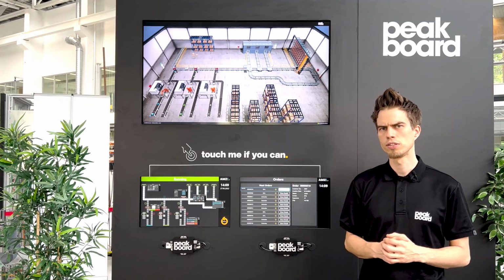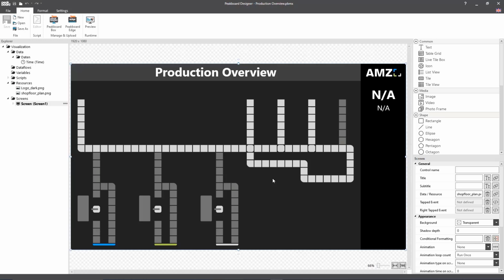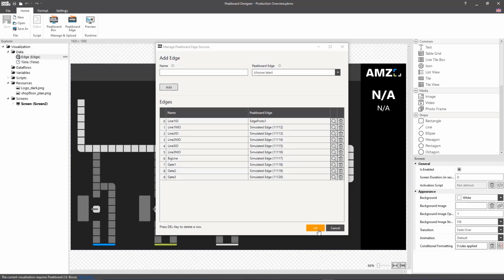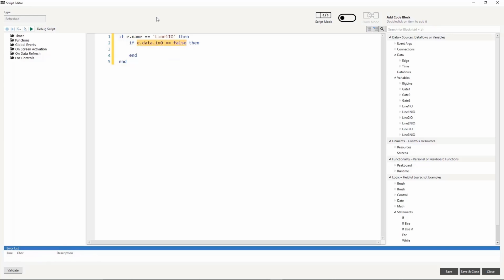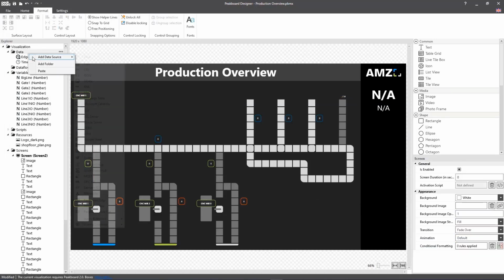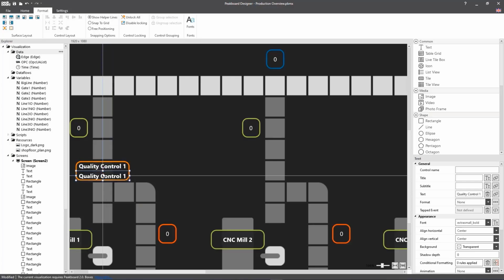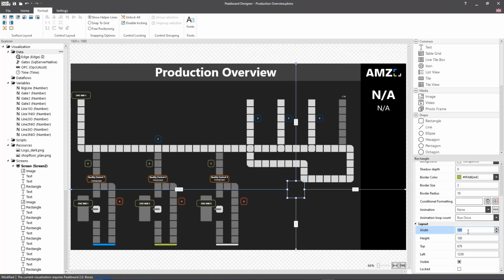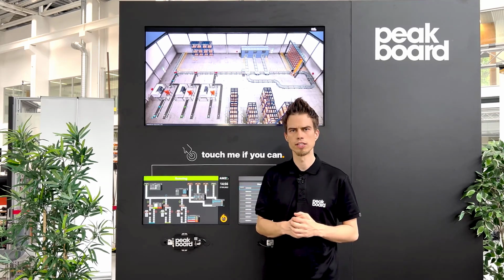How to Smart Factory #2 - Digital Shopfloor Overview